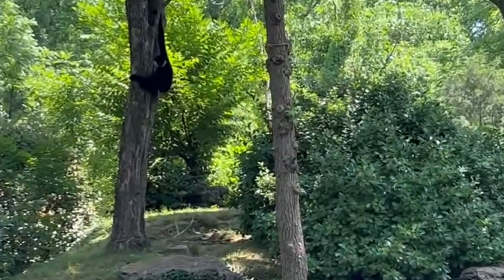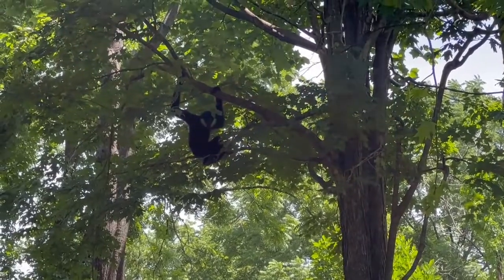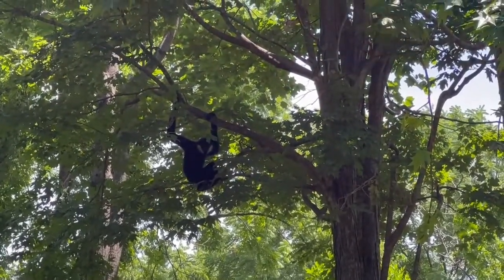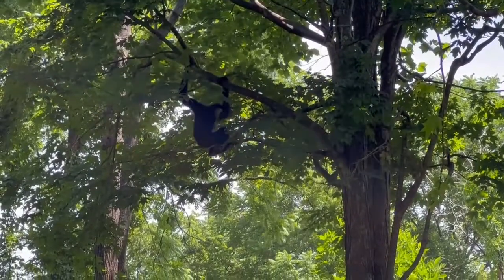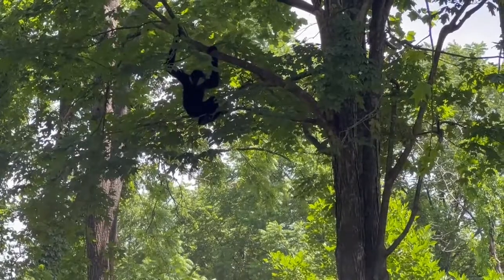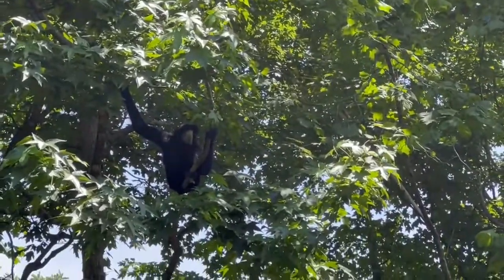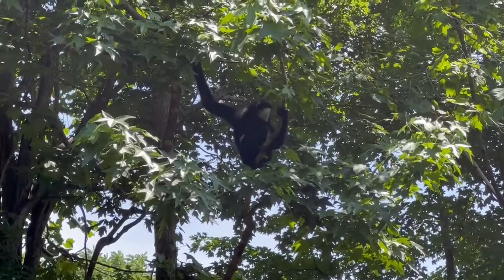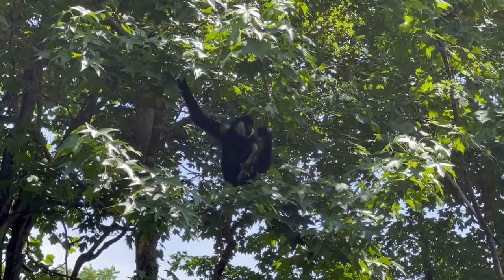White-Cheeked Gibbon at the Nashville Zoo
★Give videos a 👍 and comment ★
★Let the video play until the end to tell YouTube it is good★

➡Follow DD Mini Farm and Bonnie the Miniature Horse

We try to post the videos in chronological order as much as possible. But sometimes I do post some older videos that were filmed before I started working on this channel.

Under Tennessee Law, an equine professional is not liable for an injury to or the death of a participant in equine activities resulting from the inherent risks of equine activities, pursuant to Tennessee Code Annotated, title 44, chapter 20.